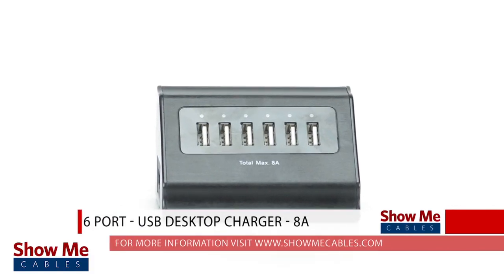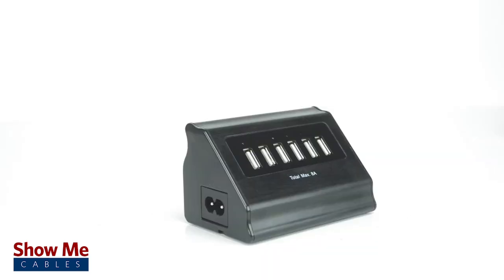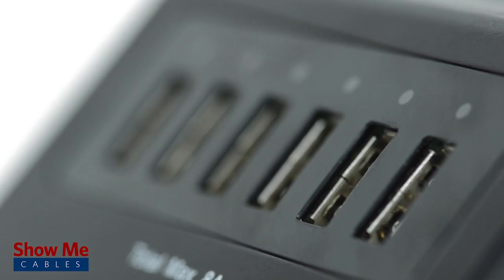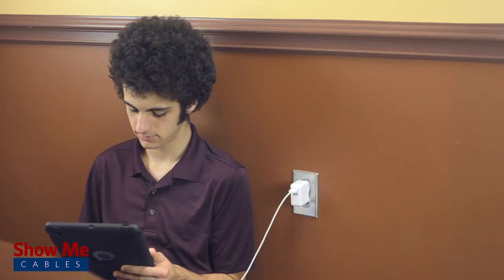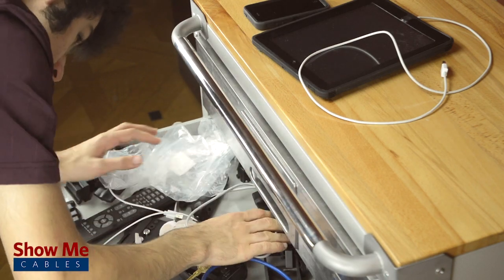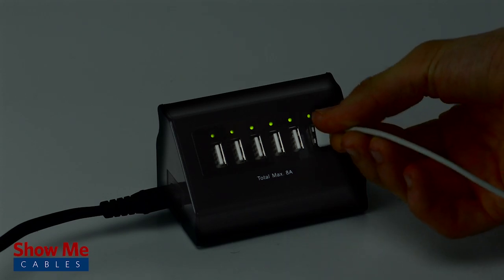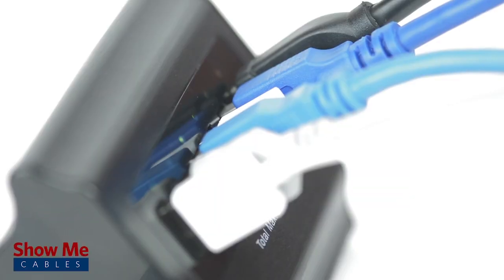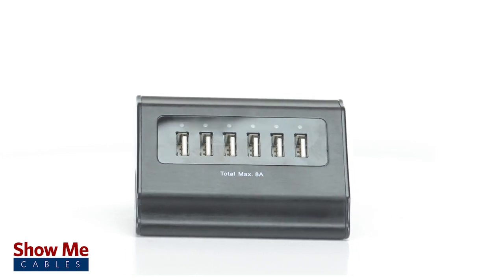6 Port USB Charger - Easily Power Up 6 Devices! #23-700-026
The 6 port desktop USB charger is a device that is capable of charging six devices at one time. It’s great for the home or office, frees you from the wall, and eliminates the problem of finding a wall-charger.
With 2.4 amps available in each port, our desktop USB charger has the power to charge phones, tablets, portable gaming devices, and more.

Most computers come with a limited number of USB ports and can be difficult to get to. But our desktop charger provides 6 convenient and easy to access charging ports.
Its heavy duty brushed aluminum casing and small size allows it to be used virtually anywhere: from the home, to the office, or even the nightstand.

When using other USB chargers, you are confined to placing your device near the wall.  This makes it hard to use the device and charge it at the same time.  However, with our USB charging station, the extra-long power cord allows you to be free from the wall outlet.

There is nothing more troublesome than trying to find wall-chargers for different devices. But our charger has 6 USB ports ready to charge so you don’t need to find a wall-plug for each one.

Have you ever tried to plug in your charger at night? It can be nearly impossible to locate the USB port and then find the right orientation. Our desktop charger includes LED lights above the ports. They not only signal available power but also aid plugging in devices in the dark. The angled face also allows for easy access to plug in.

Overall, our 6 Port USB Desktop Charger is an excellent solution for your charging needs. It can be used at home or office and doesn’t confine you to the wall. The charger negates the need for several wall-chargers and it lights up for easy access.

For all of your cable and accessory needs, choose ShowMeCables.